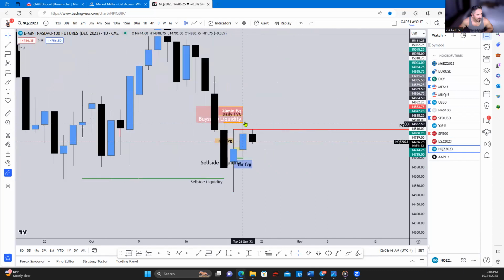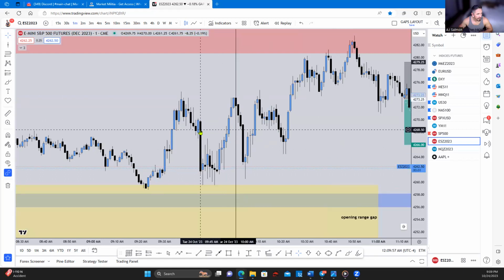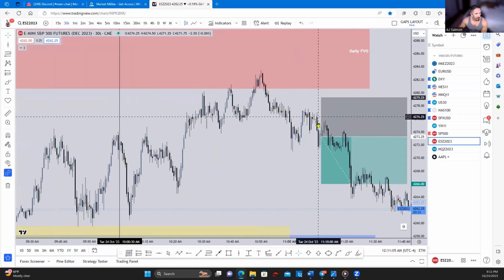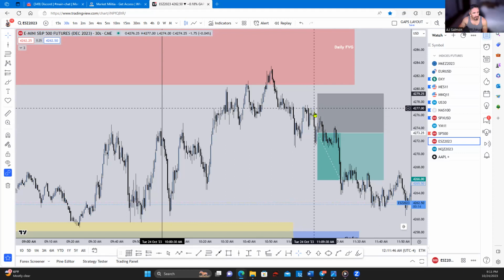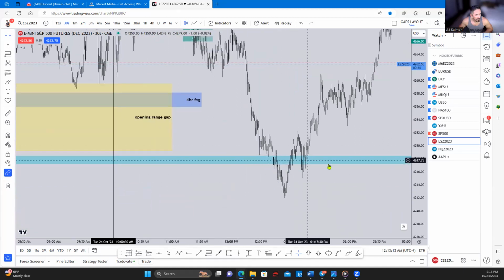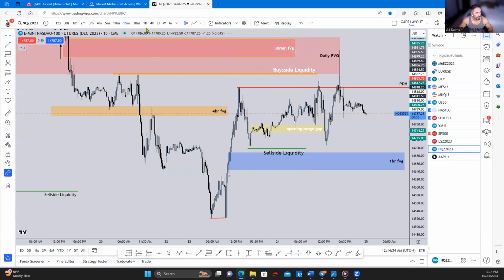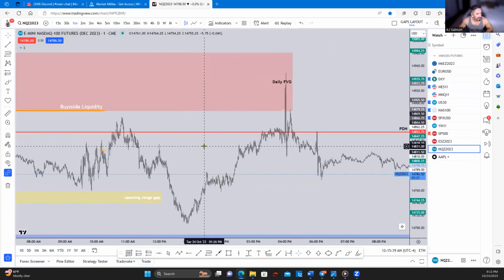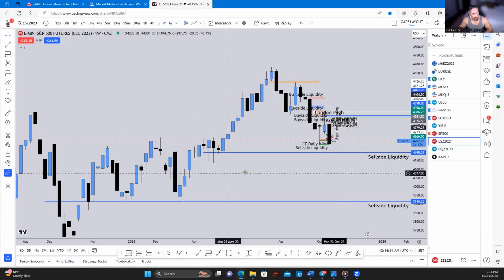ICT Concepts \ Andrew's Market Recap // Tuesday 24th 2023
DISCORD Mentorship ON OFFER ENDS TOMORROW!! Only 50$ LIFETIME!
Premium Mentorship + Discord Only 50$

 • February 15, 2023 ES Session Review  .

Credits to Michael, the founder of The InnerCircle Trader.